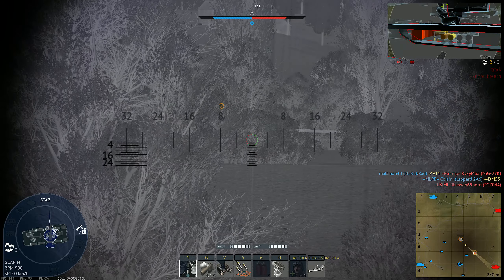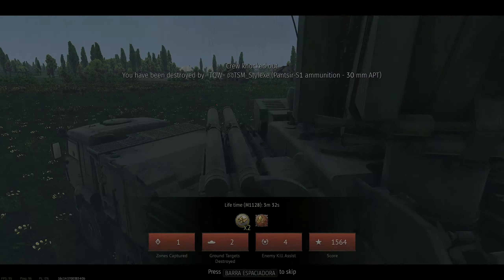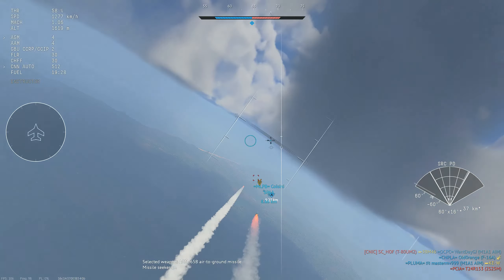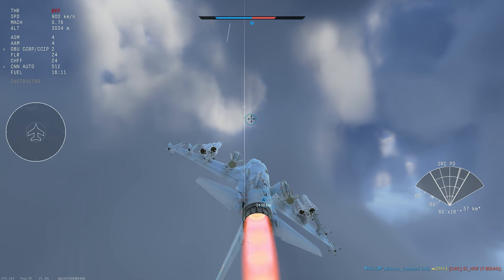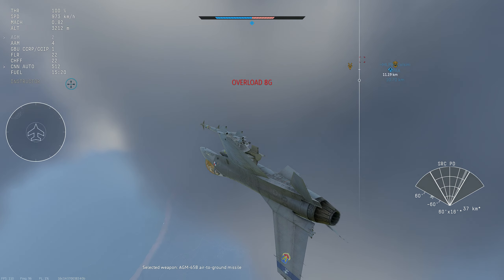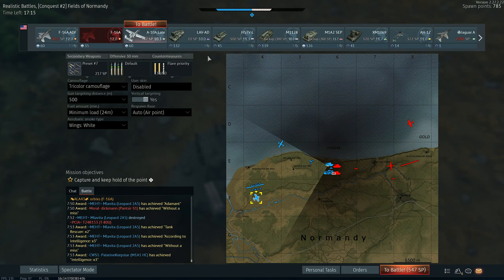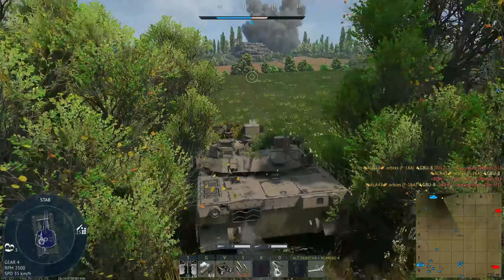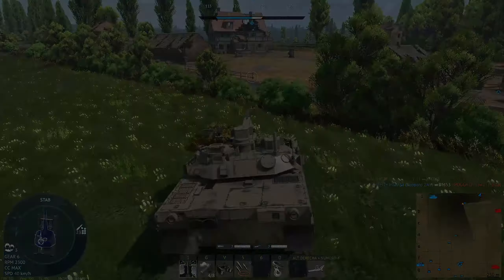F-16 Vs Pansirt S1 - Zero Visibility Precision Strike || (War Thunder RB)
|Gameplay with the The General Dynamics F-16 Fighting Falcon is an American single-engine supersonic multirole fighter aircraft

🔔 Activate notifications to keep you updated with new videos and premieres!

My favorite plane came to War Thunder.

|| The King of Vipers💎
F16 Viper ✅
F16A Block 10 ✔️
F16 WarThunder 🔴
 WarThunder Range 8
Fourth Generation Aircraft

 My PC Specs:
Monitor Gamer 144Hz QHD | EX2780Q
00:00 take off
01:24 f-16 vs pansirt

using new mod sound for the RWR- radar warning